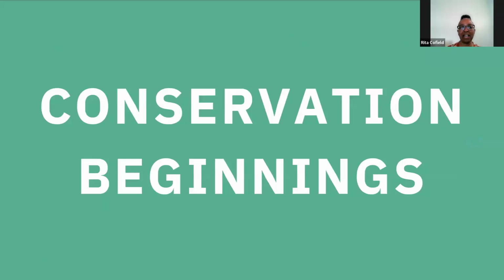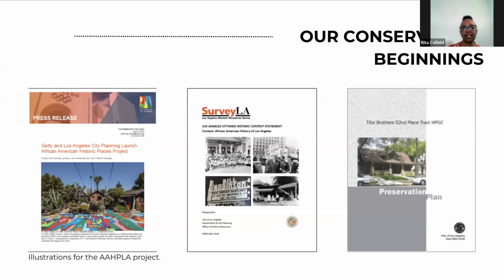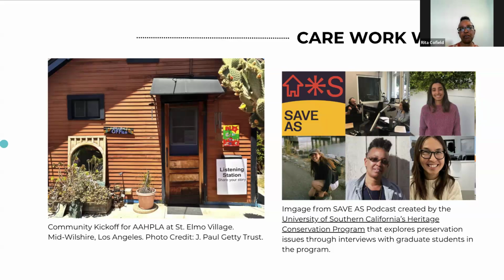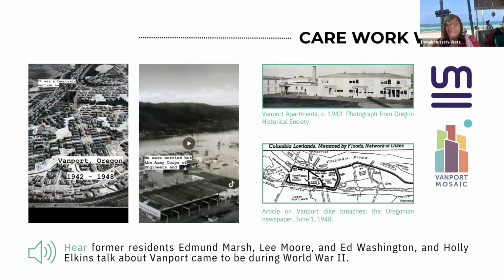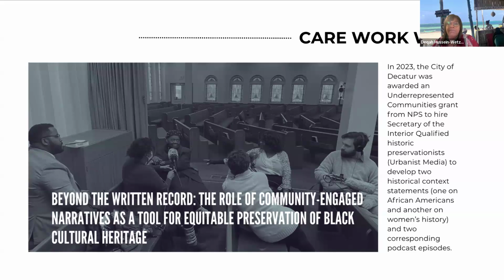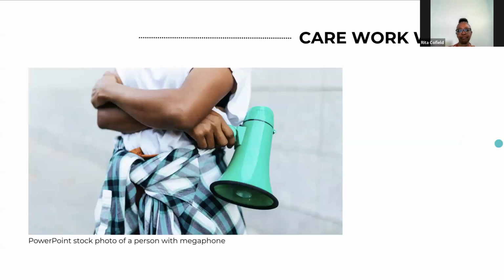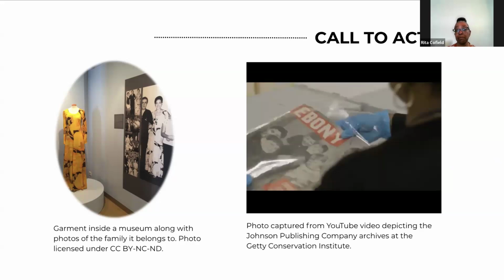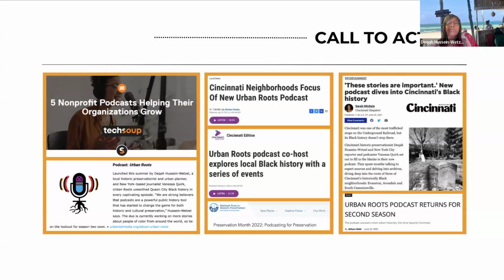C2C Care Preserving Our Past As Place-Based Care Work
There are few repositories and archives that hold extensive collections of oral histories pertaining to people of color, let alone community stories that help tell more comprehensive stories, which speak to changes in the built environment or serve to reinforce cultural identity and collective memory. While some cultural institutions have made a concerted effort to develop collections that include histories of people of color, there remains a pressing need to strengthen archival collections by recording and preserving place-based, hyper-local, non-dominant oral narratives that can create a blueprint for understanding our shared history. This is especially true for those who work in small and mid-sized cultural institutions

This webinar offers insights from preservation professionals on the type of care work it takes to preserve our past using similar techniques as archivists.  By the end of the program attendees will learn techniques including:

-How to build long-term relationships with residents and community partners to help redress urban inequities
-A more holistic management approach to combat the misrepresentation of publics that have been historically excluded from traditional archival practice

Speakers
Rita Cofield, Associate Project Specialist

Rita Cofield, Associate Project Specialist, Getty Conservation Institute
Deqah Hussein-Wetzel, Historic Preservationist, Co-host/Producer, Urban Roots